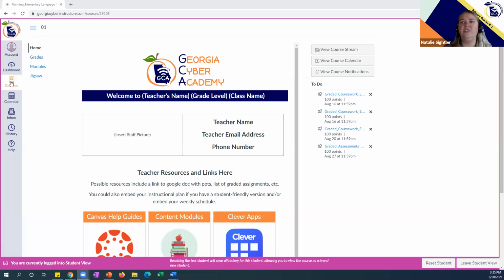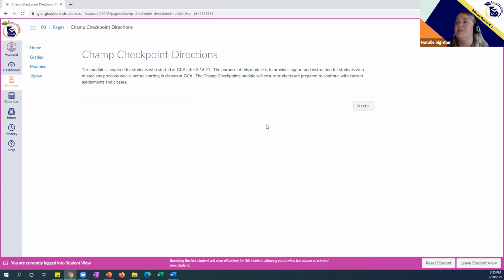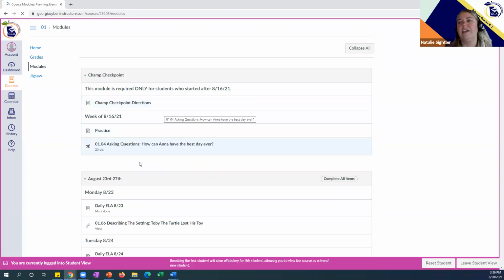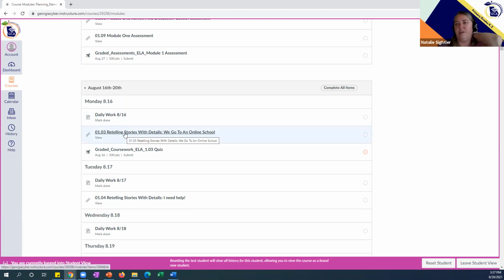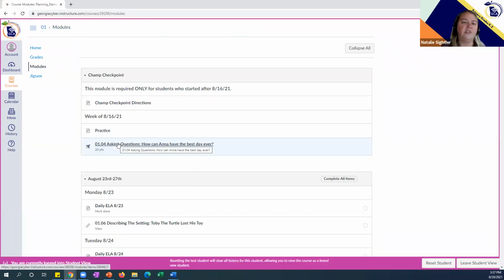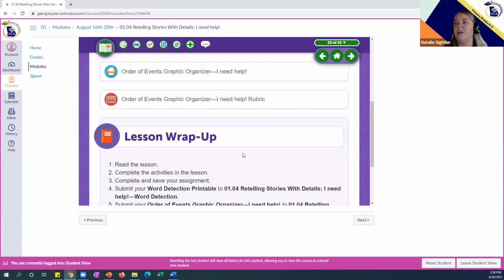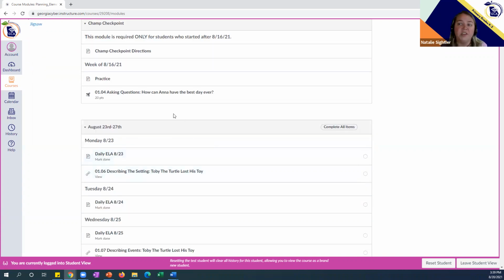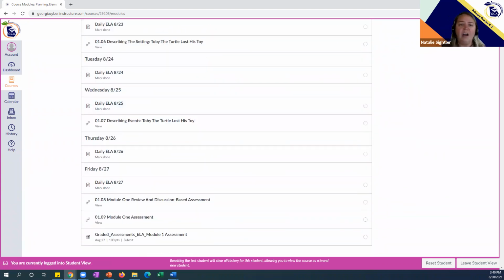How to "Recover/Relearn: The Champ Checkpoints"_SY2122